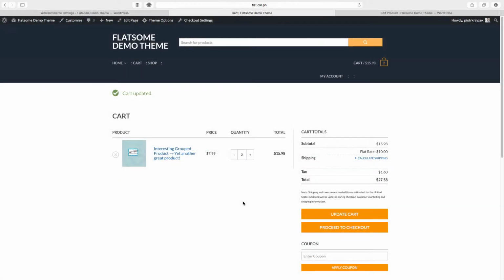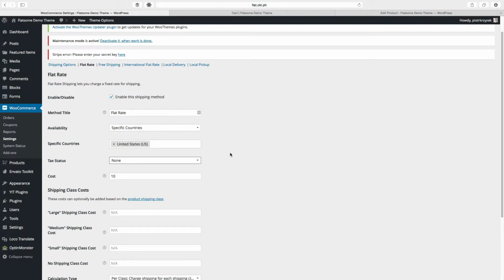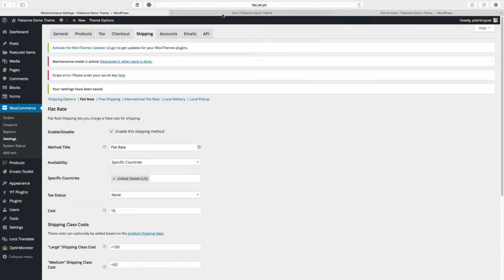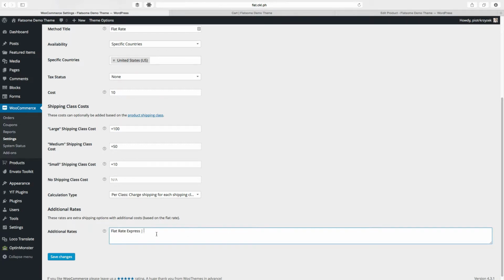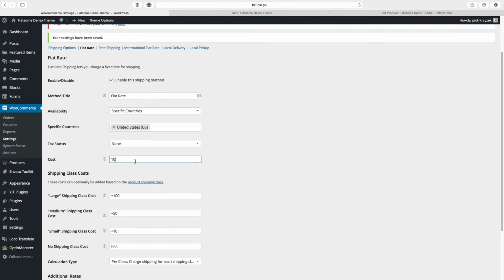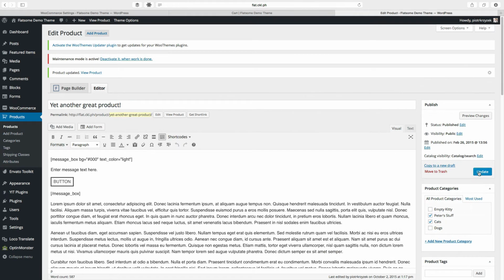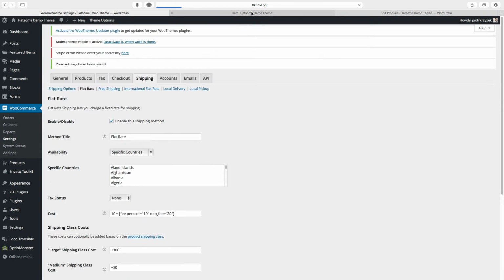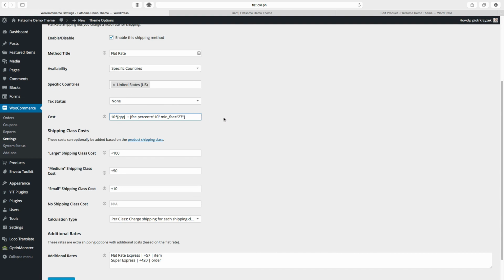WooCommerce Flat Rate Shipping Basics TLDR; | Chykalophia Academy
TLRD; WooCommerce Flat Rate Shipping Basics … short version! Quick less than 10 minute video takes you though the basis of Flat Rate.

— Original description:

WooCommerce Flat Rate Shipping Basics | Chykalophia Academy

In this video we go over the basics of Flat Rate Shipping:

* What is Flat Rate shipping anyway
* How do do simple flat rates
* Flat rate shipping based on quantity
* How do setup Shipping And Handling fees (shipping fees) in WooCommerce Flat Rate Shipping
* How to do some ever so slightly complicated math for these calculations
* What are shipping classes as they relate to Flat Rate, and how they affect the costs
* Additional rates
 and more

Other videos in this series will include how to do user class (role based) shipping methods / options, how to do some really advanced stuff with flat rates, shipping discounts and much much more ... heck, we'll even go over real world examples of pricing for shipping, how to think through shipping costs and why it is NOT so easy to get this all right. Of course we'll also get to USPS, FEDEX and methods like that as well.

Code to re-enable "Additional Flat Rates" in the WooCommerce Flat Rate admin screen. Why do we need this code? WooThemes decided that this setting was far too complicated thus they hid it, thankfully didn't remove it. The code below is allow you to see and use the "Additional Rates" again.

add_filter( 'woocommerce_enable_deprecated_additional_flat_rates', '__return_true' );